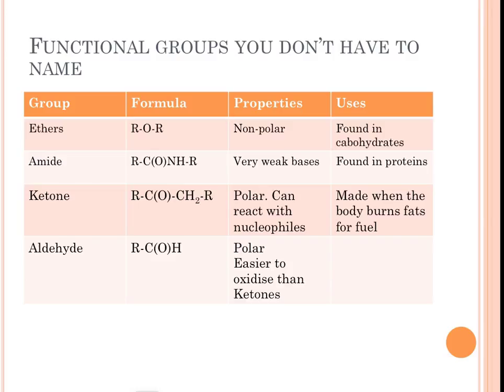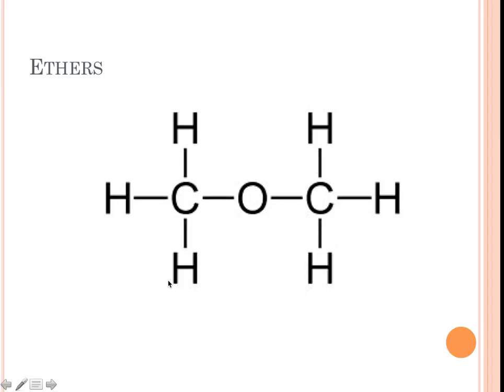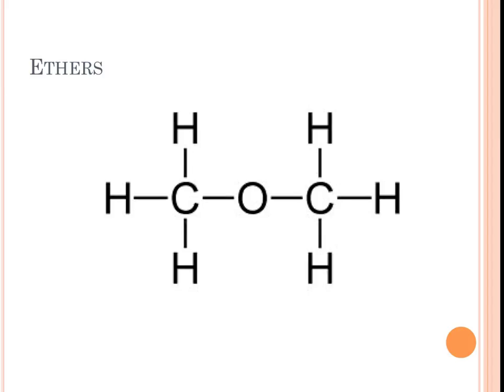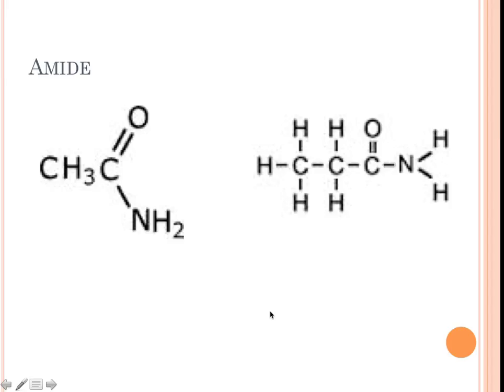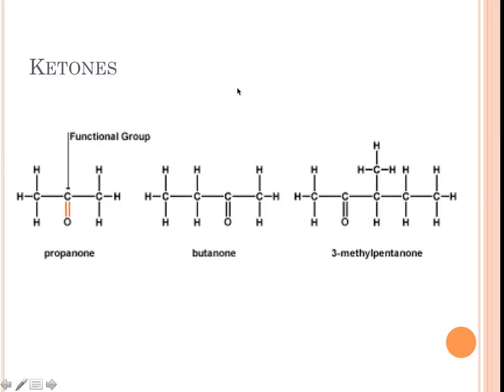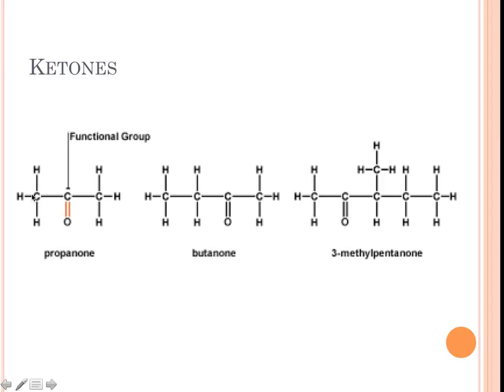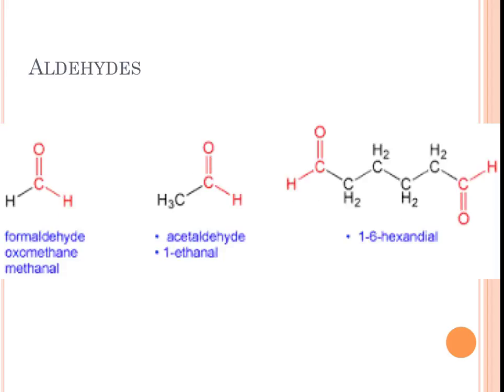10 3 functional groups you don't have to name